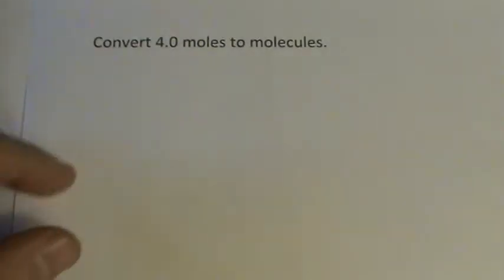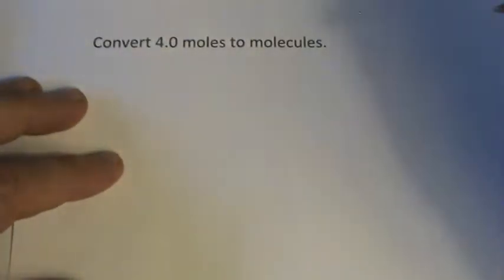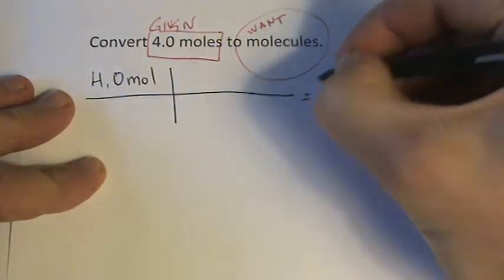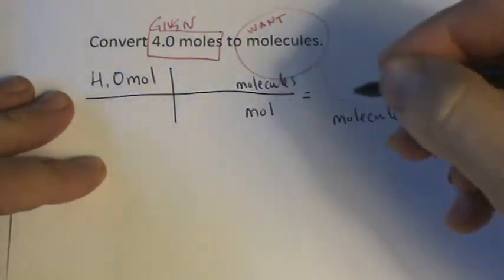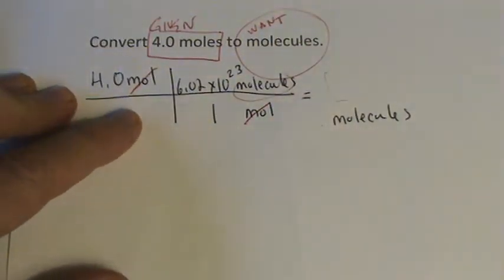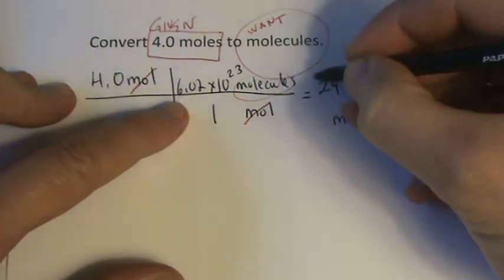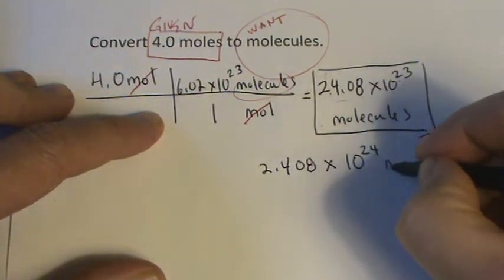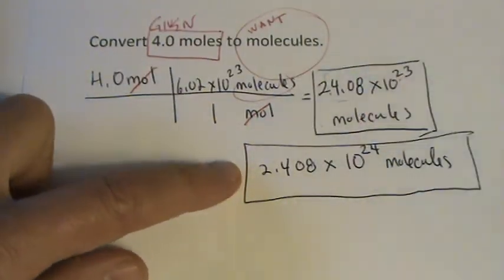Moles to Molecules Conversion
Learn how to convert the number of moles to number of molecules.  When converting from moles to molecules we'll multiply the number given for moles by Avogadro's Number (6.02 x 10^23).

Converting between moles, molecules, grams, and liters  is the cornerstone of being successful in stoichiometry, the study of chemical quantities. Take the time to learn mole conversions and you will find chemistry is much easier.